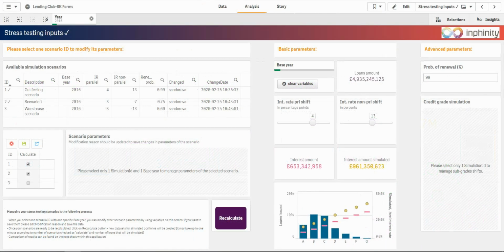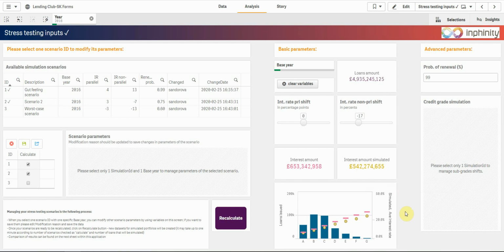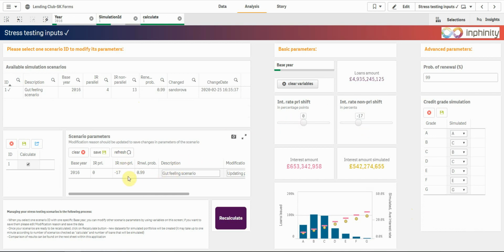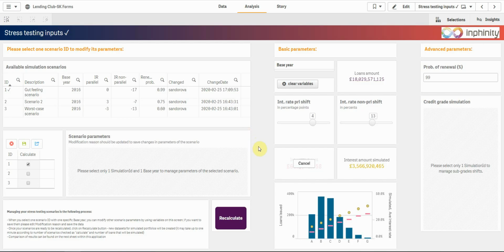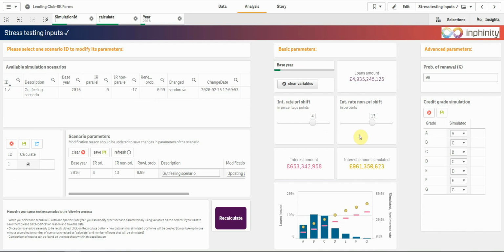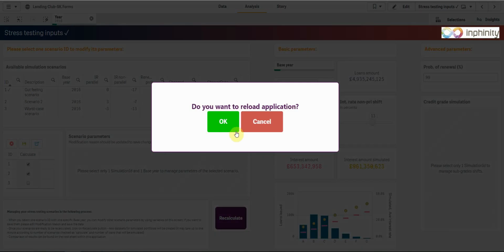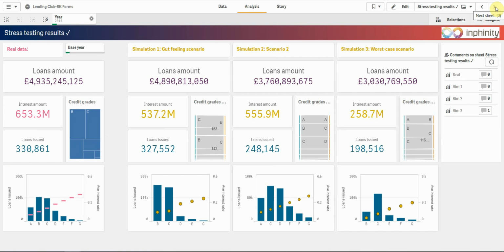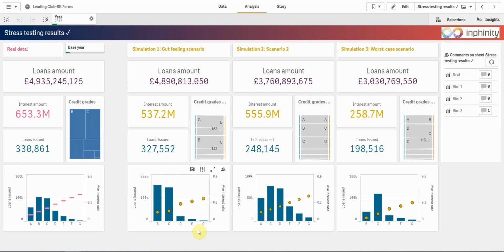Inphinity Universe︱DEMO︱Seamless stress testing by Forms & Qlik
Why Forms?

SELF-SERVICE INPUT EXTENSION
Easy to use just like a standard Qlik table. No coding, no complex configuration.

FAST AND SIMPLE IMPLEMENTATION
Next-style automated installer makes it super-easy. You can start taking advantage of it in 10 seconds.

INPHINITE USE CASES FOR EVERYONE
Design your own input form directly in Qlik Sense. Create your custom fields. Add any values or flags to your data.